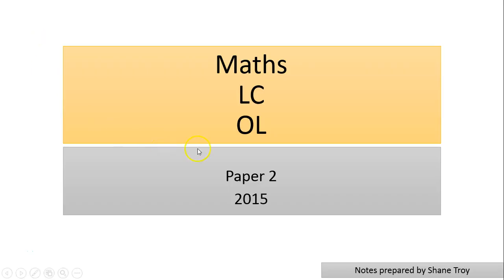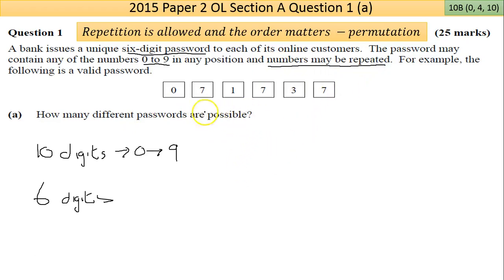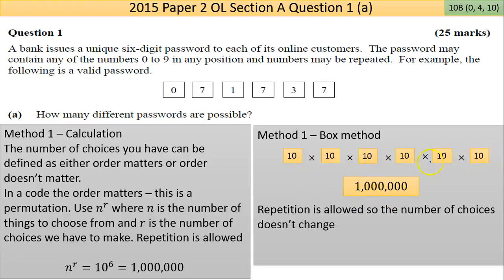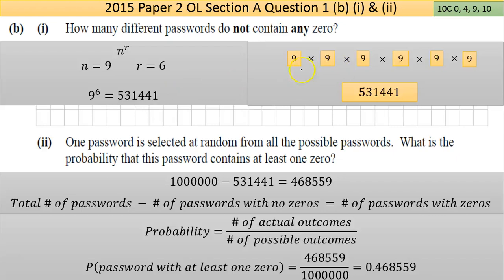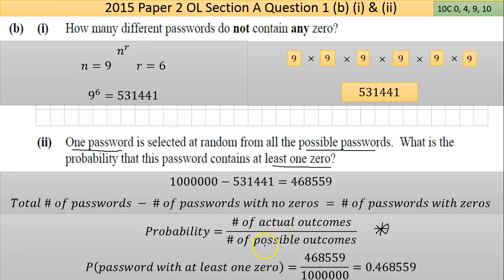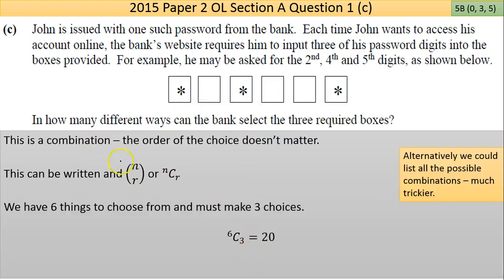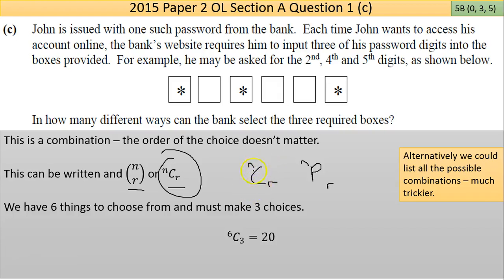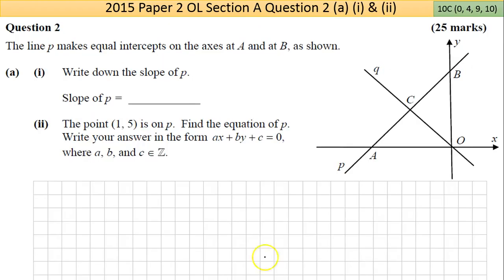Maths screencast 2015 Paper 2 LC OL Question 1